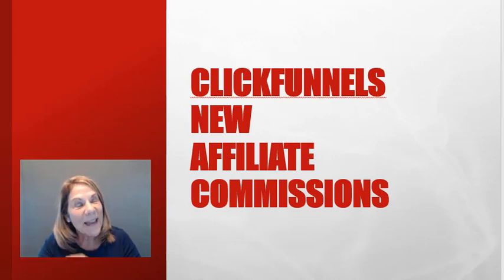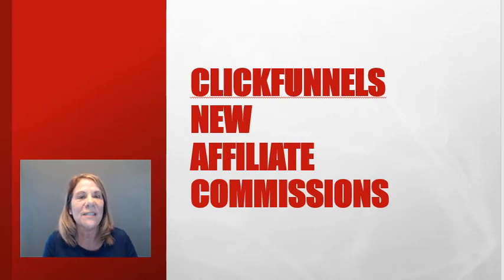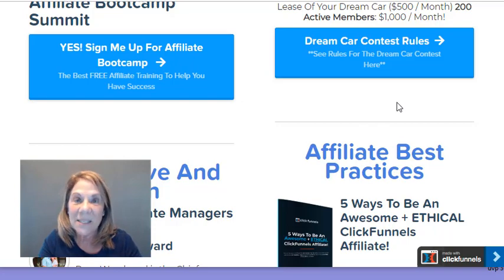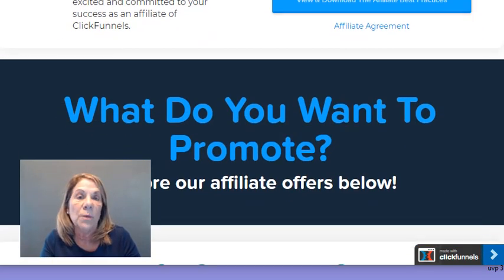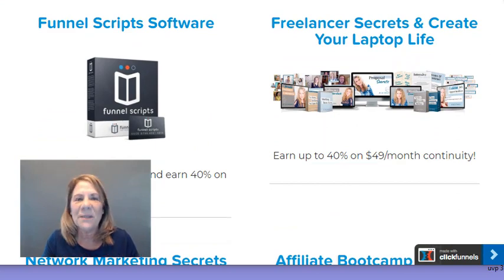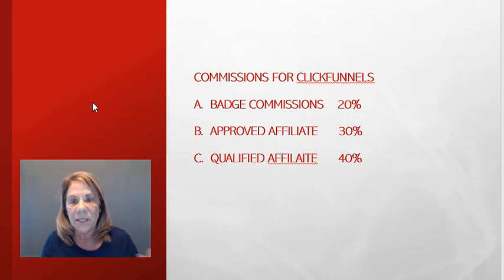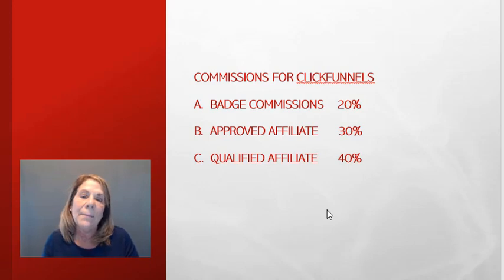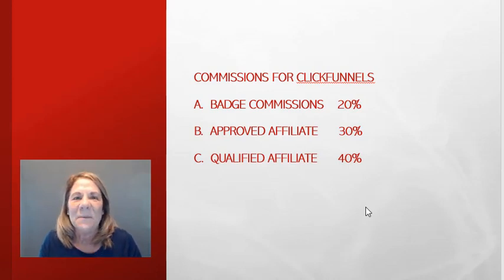Clickfunnels Affiliate Program - NEW Commissions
Clickfunnels affiliate program has new commissions.  If you haven't checked your messages in your Clickfunnels account.  You might want to do that for more details.  In this video I will show you some of the changes.  It is important to know what your commissions are and how they work whenever you agree to become an affiliate for any program.